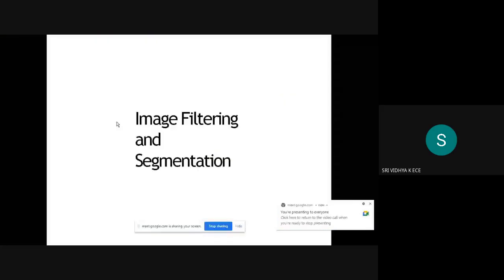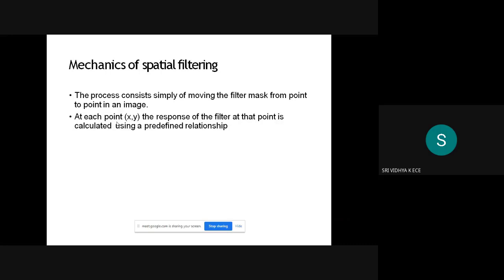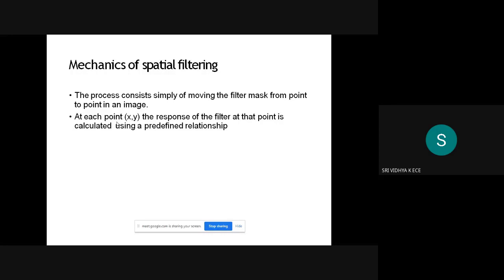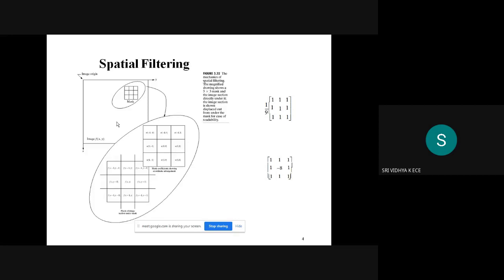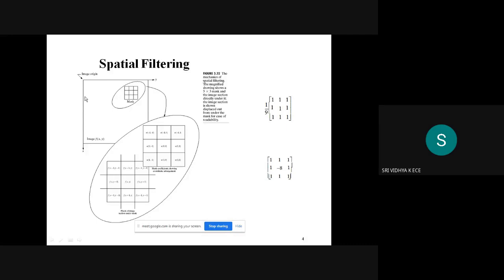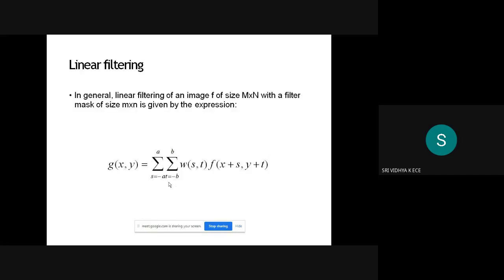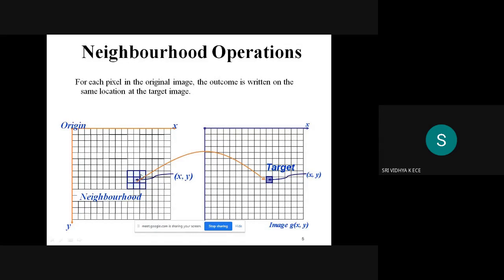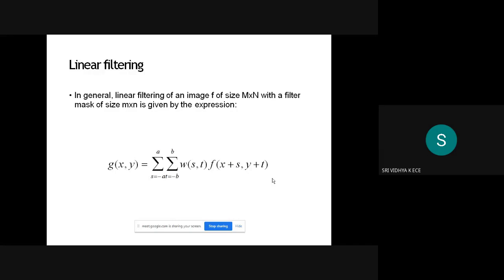CME | Lecture-281 | MATLAB Programming for DIP Applications Part-17